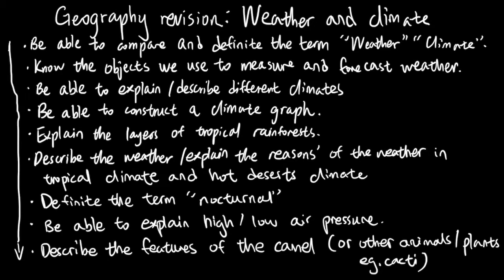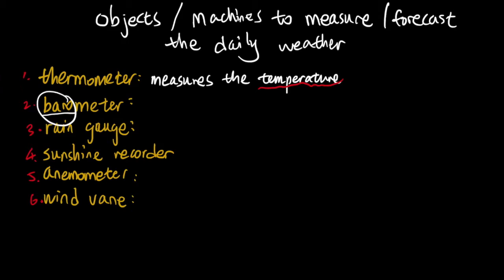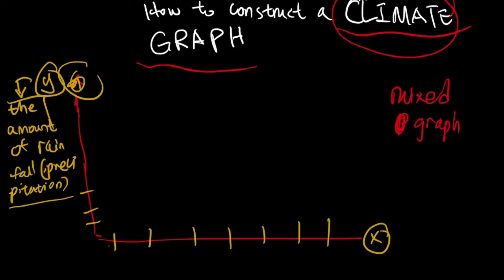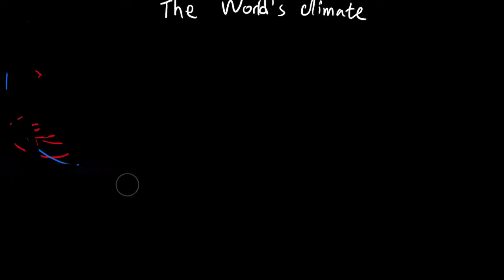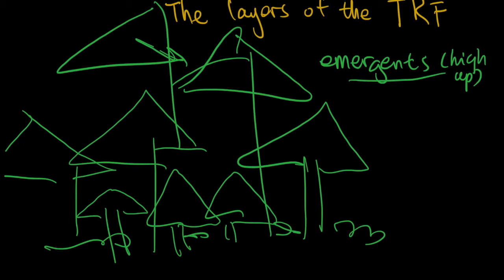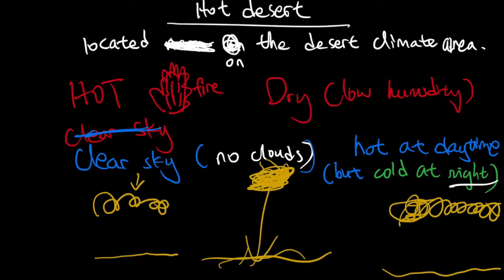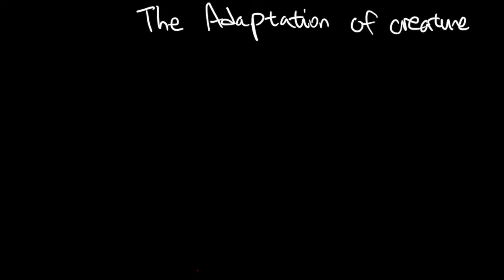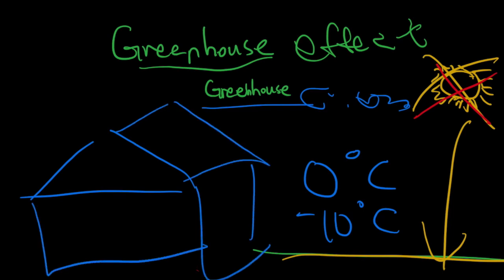Geography Revision "Weather And Climate” KS3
I made a review of the Geography Topic “Weather And Climate”.